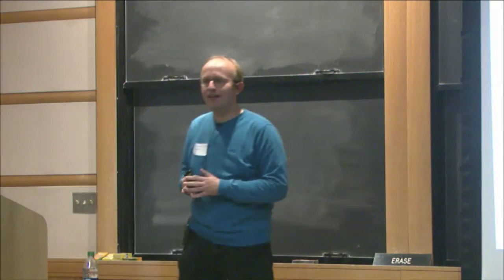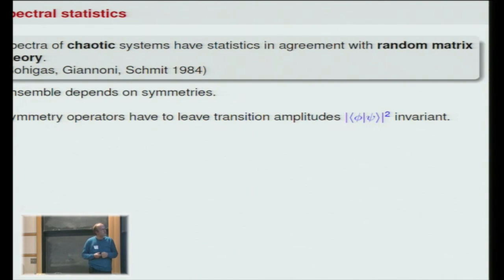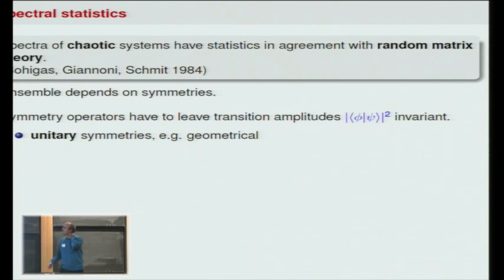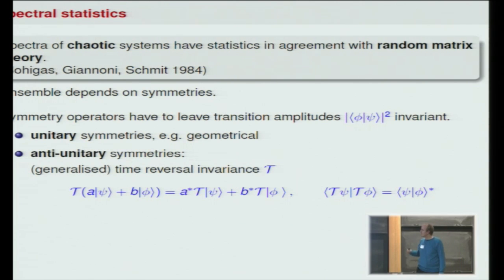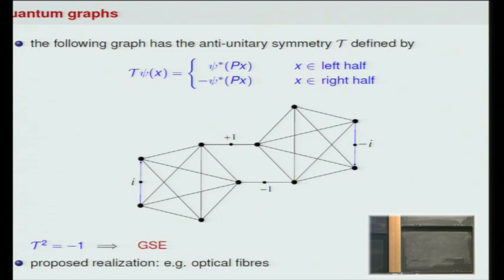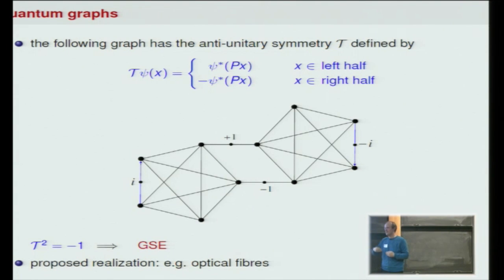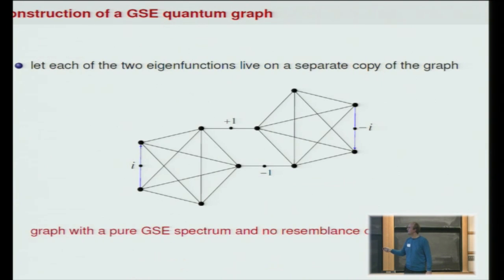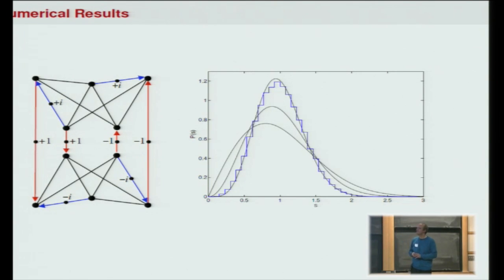GSE statistics without spin - Sebastian Mueller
Sebastian Mueller